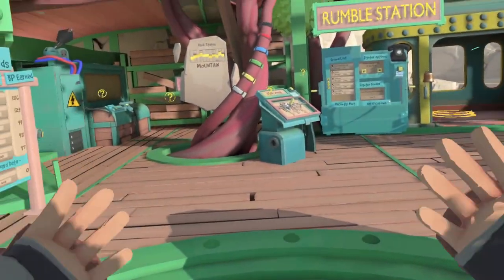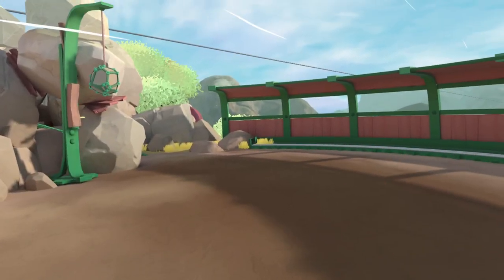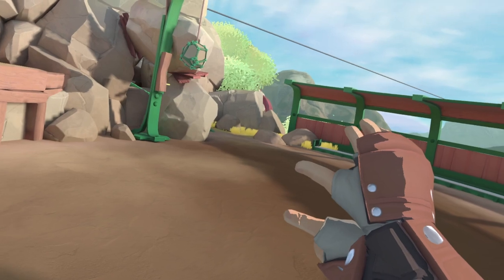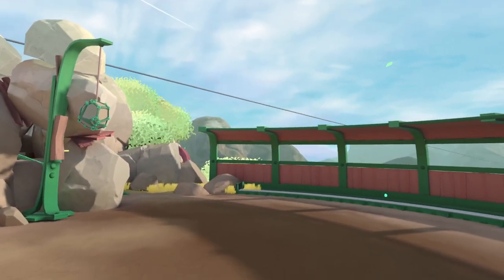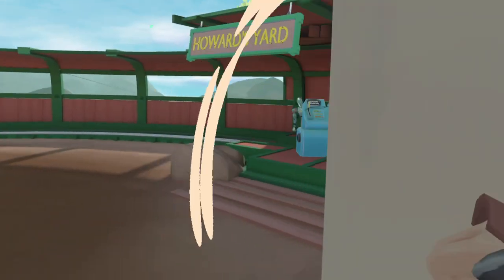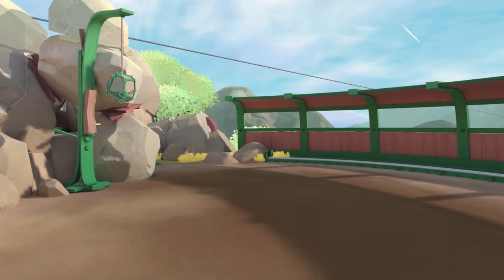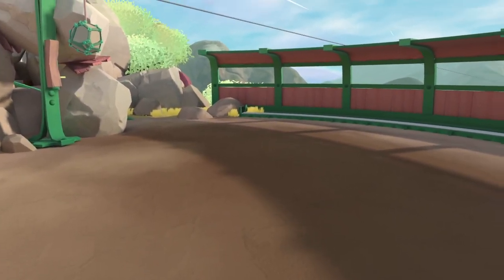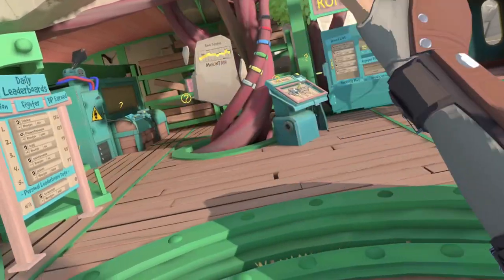The Basics of RUMBLE VR - Red Belt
The Basics of Red Belt. Monolith comes with two of the best moves in the game. One is super complicated and took up most of this video. The other is super simple but hard to execute. You are going to need to practice both quite a bit.

Chapters:
0:00 Intro
0:45 Hold Intro
1:19 How to do Hold
1:38 Important Hold info
1:53 How to do Hold cont.
2:35 What Hold looks like
3:11 Breaking Hold
3:41 How to use Hold properly
4:40 THIS IS IMPORTANT
5:05 Yes this is still about Hold
6:14 Parry Intro
6:45 What parry looks like
7:09 Examples of Parry in a match
7:37 Parry side note
8:22 Outro